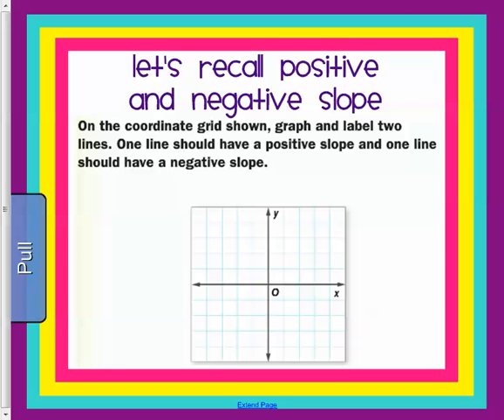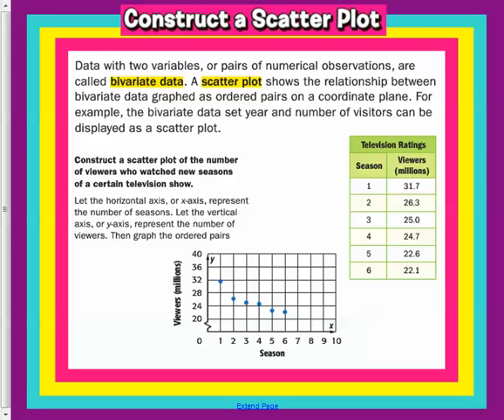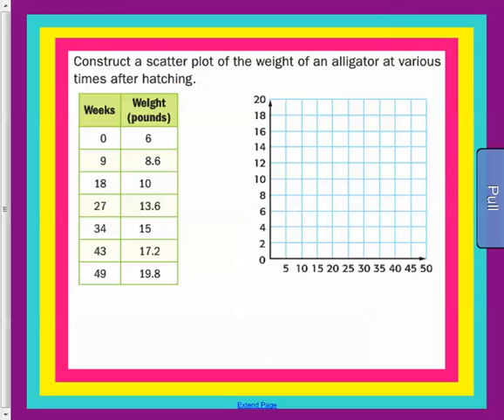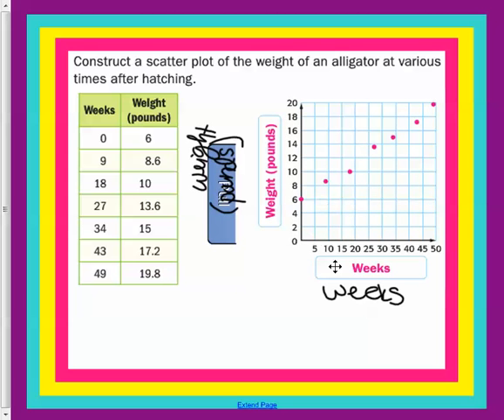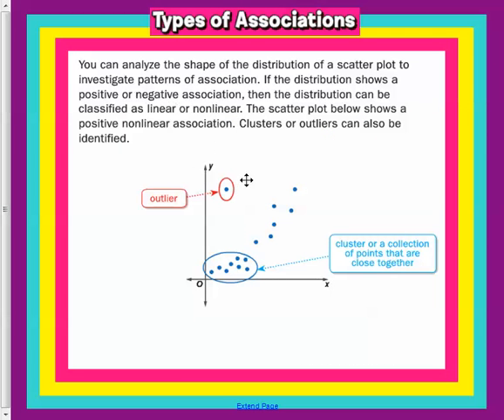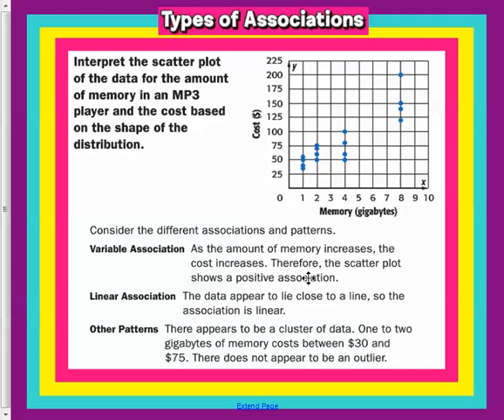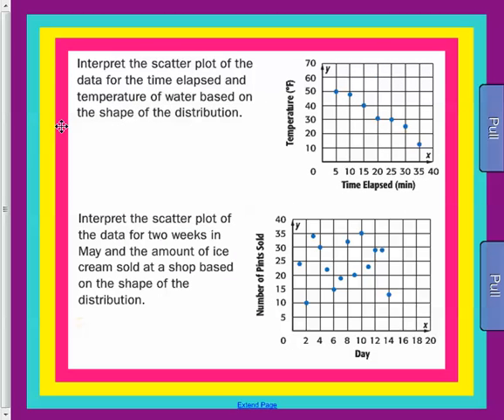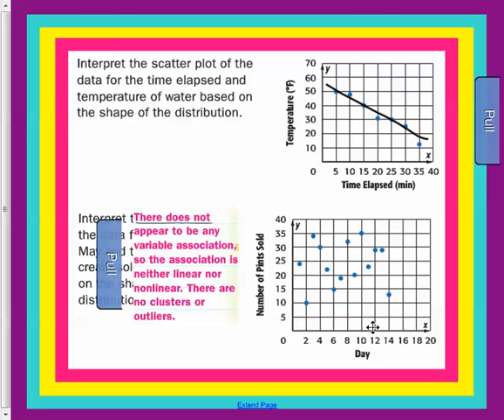1 MM Scatter Plots